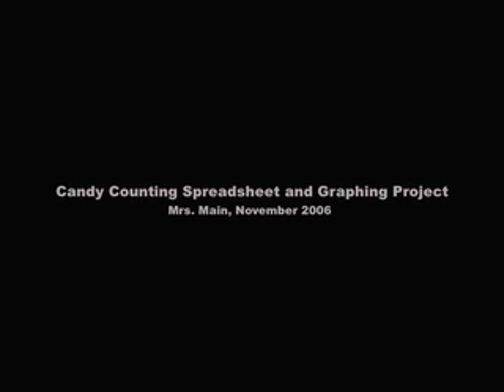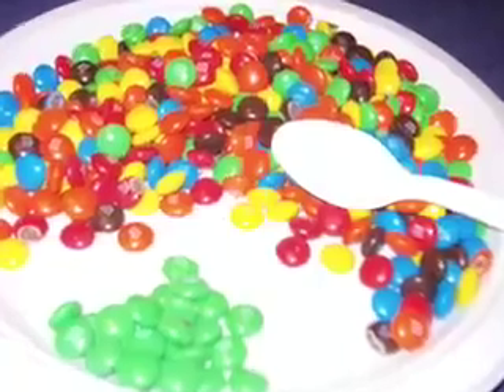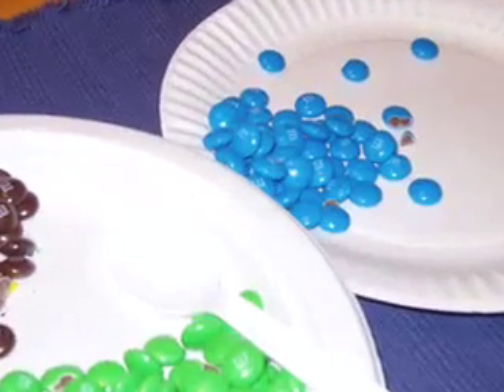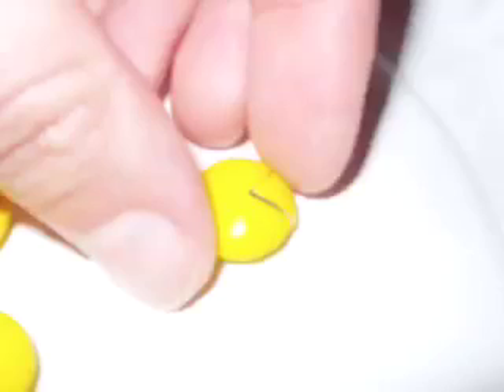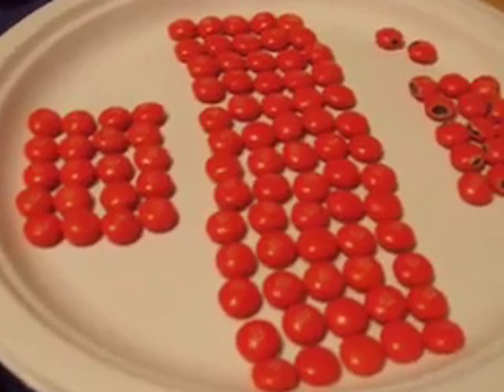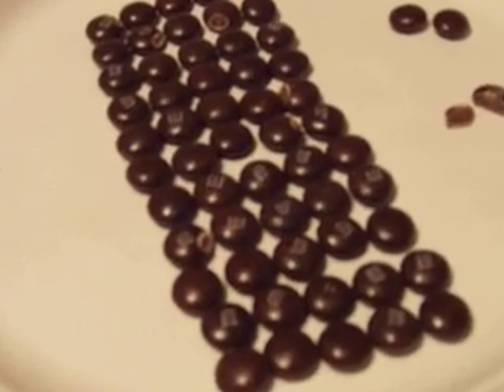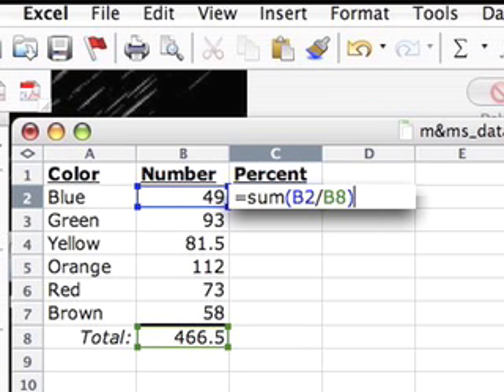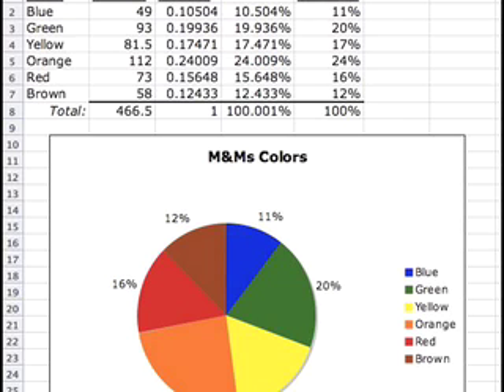M&Ms math with spreadsheets and graphs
My tutorial for my students on how to use Excel and Chart Wizard to graph the contents of a bag of M&Ms.